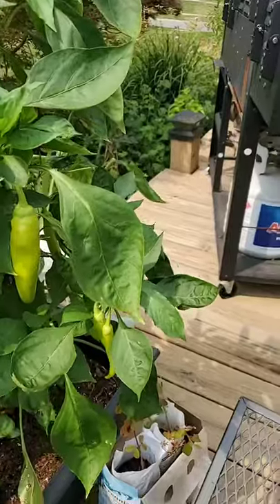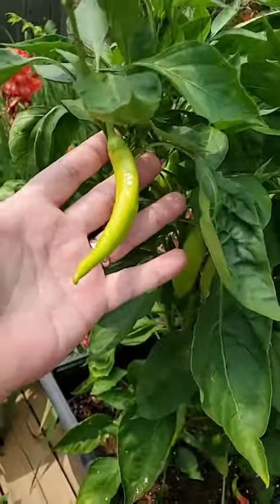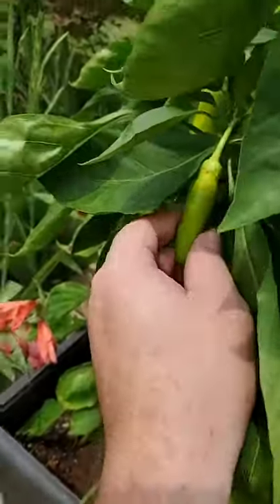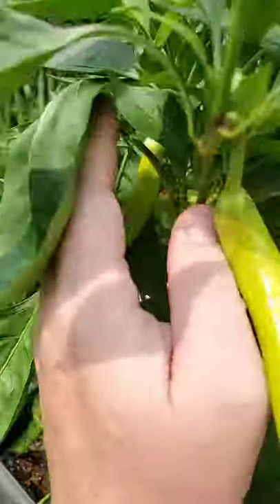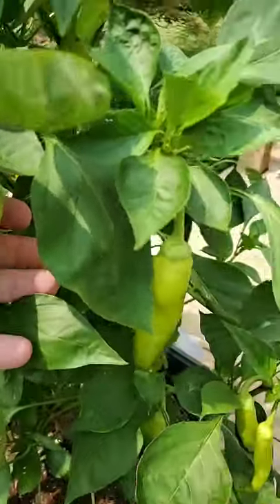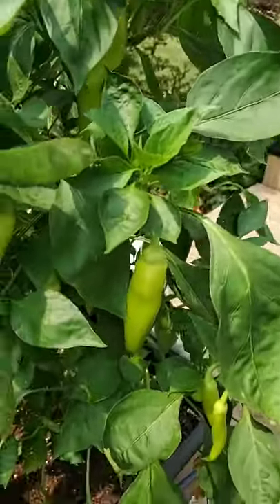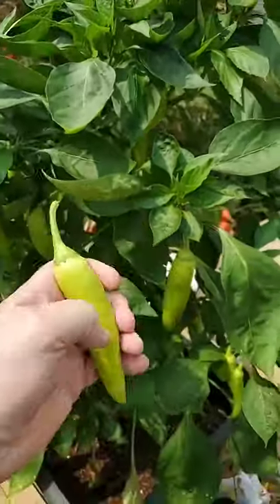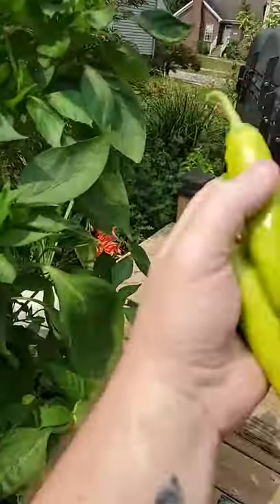When to pick your banana peppers!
How do you know when to pick banana peppers?